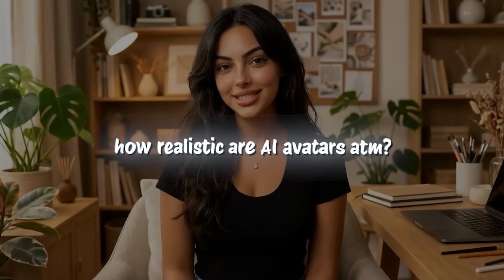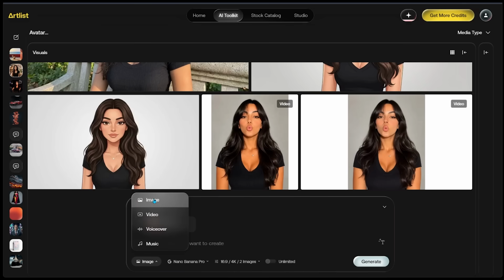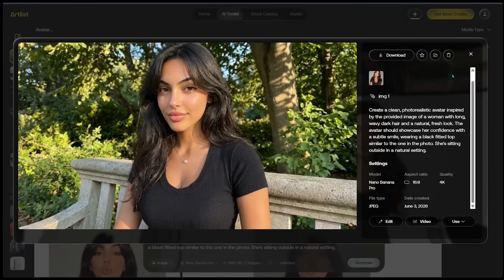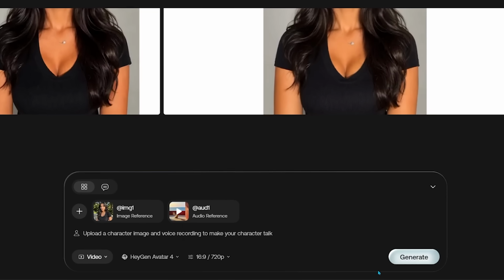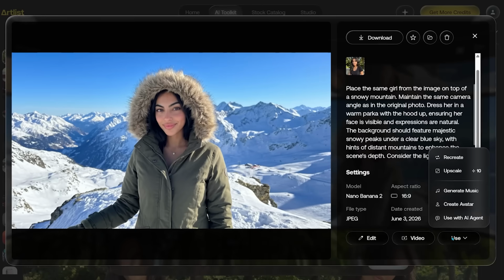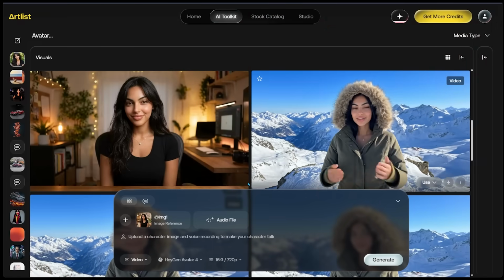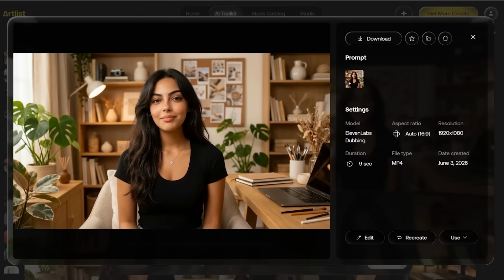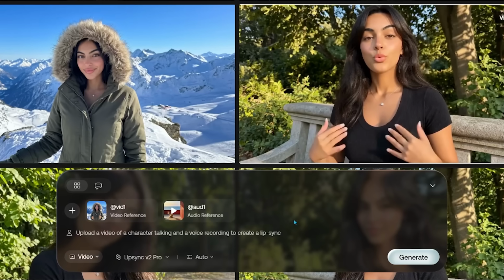Let’s See How Good AI Avatars Are These Days | Plus Dubbing & Lip Sync!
Exact avatar, setting-change, dubbing, and lip-sync test moments with current plan context and test limits.

In this video, I tested some of the top AI avatar models available right now, along with lip sync and dubbing models inside Artlist’s AI Toolkit…

Chapters

00:33 New Artlist AI avatar models
01:08 Creating the avatar image
02:43 Turning the image into an AI avatar
03:43 First AI avatar result
04:10 Moving the avatar into new locations
05:59 Home office avatar result
06:23 Testing dubbing
07:17 Testing lip sync
08:05 Final lip sync result
08:18 Try Artlist AI Avatar

Why AI Avatars Matter

Start with a character image (or yourself!), and turn that into an AI avatar, place that avatar in different environments, dub the video into another language, and update the lip sync with new dialogue!

That makes a lot of sense for product explainers, branded UGC, tutorials, campaign messaging, localization, and any workflow where you need multiple versions of the same idea…

If you’re testing AI avatars, dubbing, or lip sync for your own videos, Artlist’s AI Toolkit is definitely worth checking out!